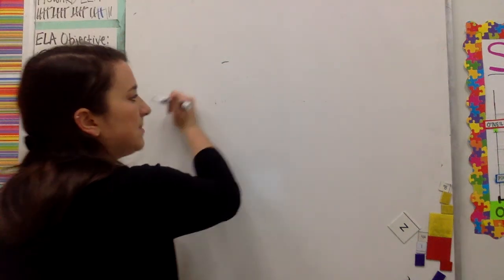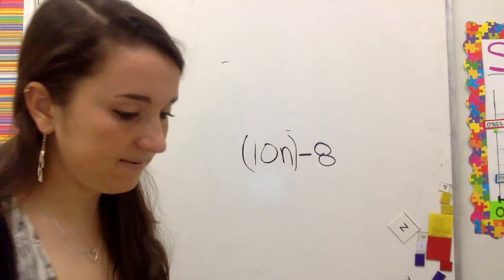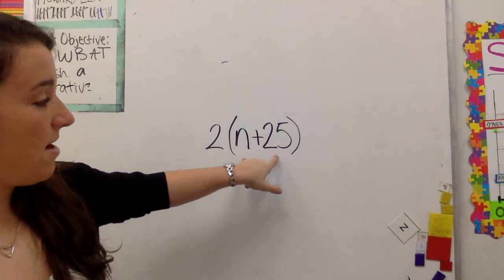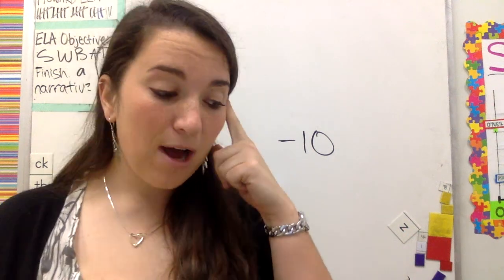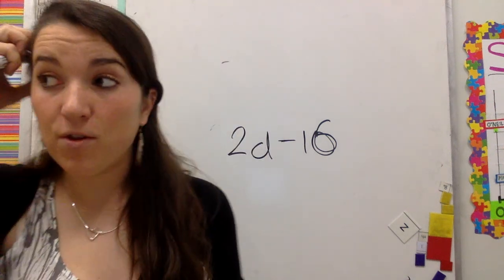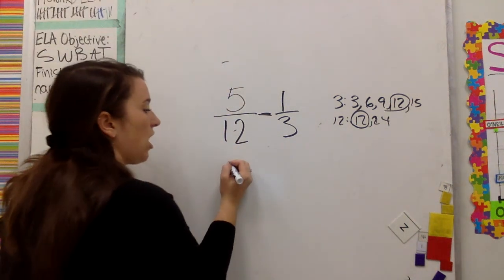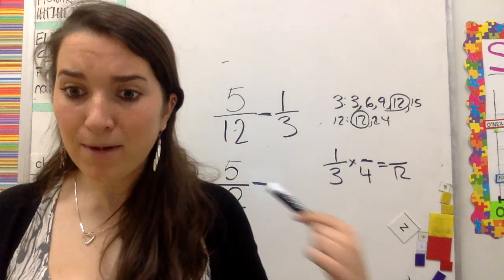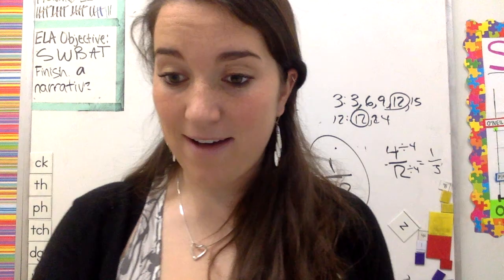2.24 Writing Expression and Equations